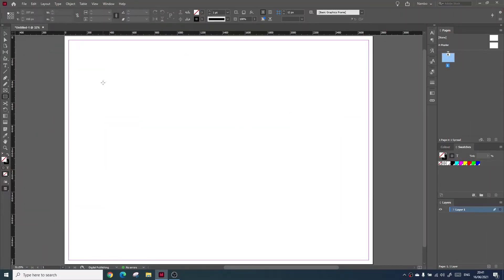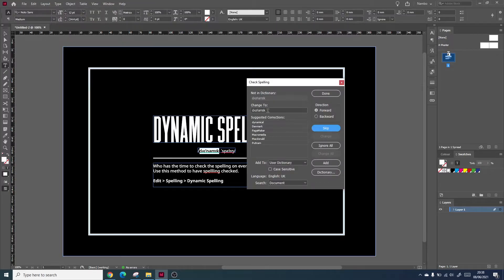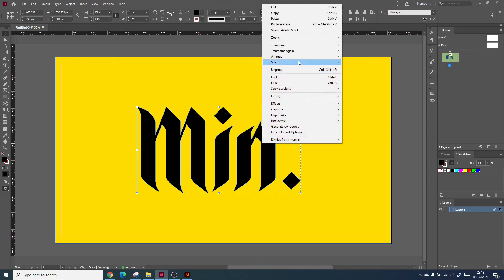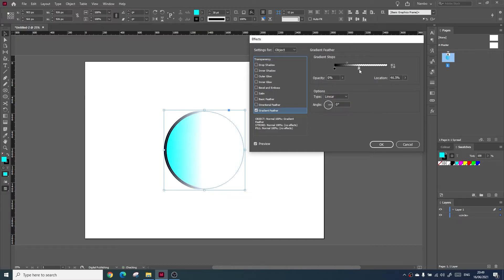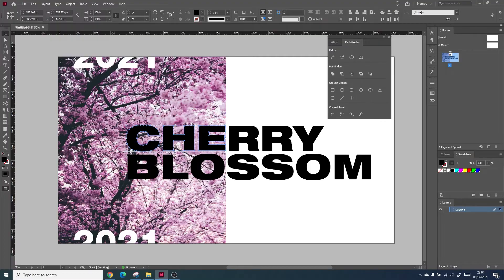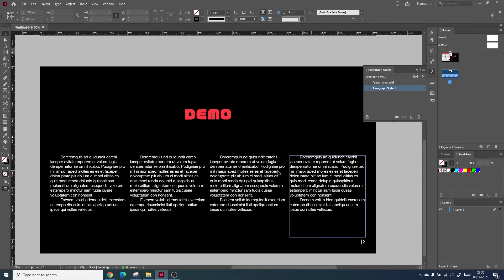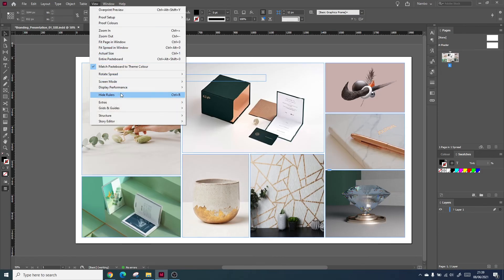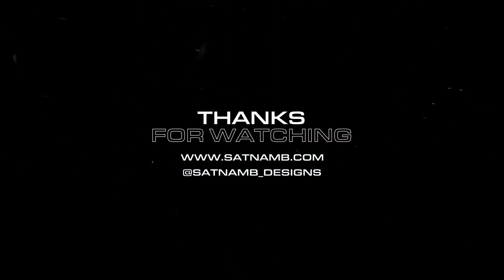10 Tips + Tricks I Wish I Knew In Adobe InDesign[2021]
In this video, I give you all the best tips I wish I knew when starting out in Adobe InDesign CC.

Chapters:
Tip 1 - 0:00
Tip 2 -  0:45
Tip 3 -  1:43
Tip 4 -  2:37
Tip 5 -  3:07
Tip 6 -  3:48
Tip 7 -  5:11
Tip 8 - 6:03
Tip 9 -  7:19
Tip 10 - 5:53

If there's anything design related you would like me to cover in a Youtube Video, then let me know by commenting down below!